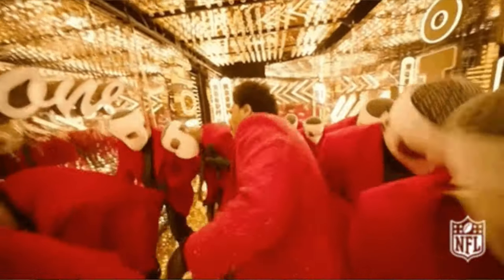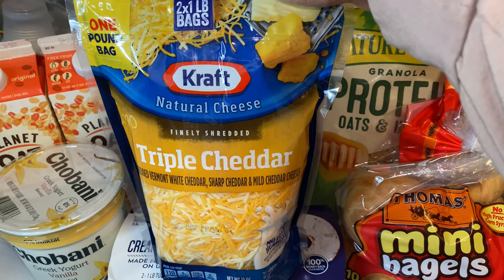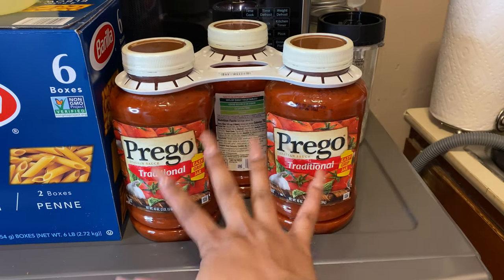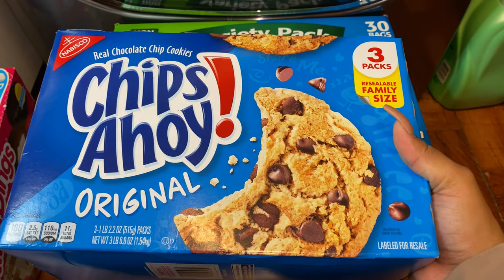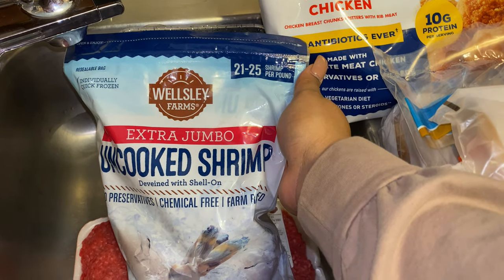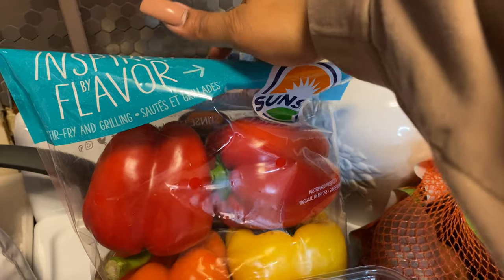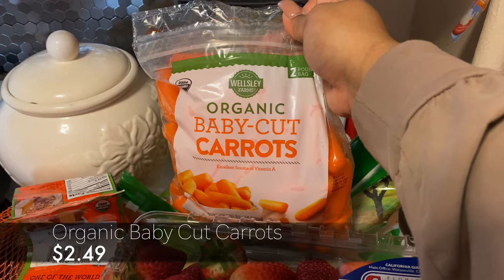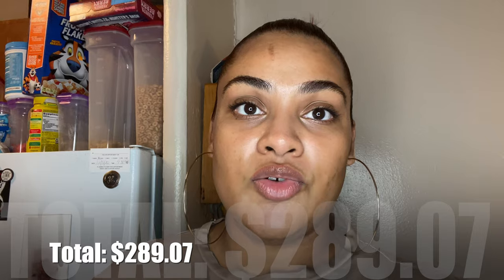Huge BJ's Grocery Haul For the Month of February💞 || *Prices Included*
Hey Loves Happy February! A new month means a new Grocery Haul! I wanted to share our Huge Bjs Haul with you all, I hope that you enjoy this haul as much as I enjoyed creating it! hope that everyone has a wonderful month of February 💞

Camera used:
Sony A6500

Microphone Used:
Rode Video Micro